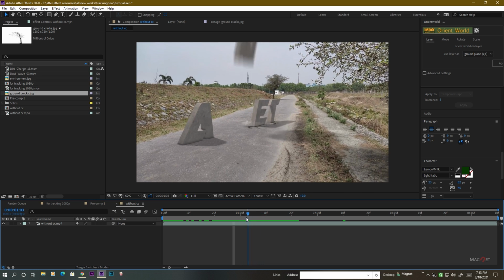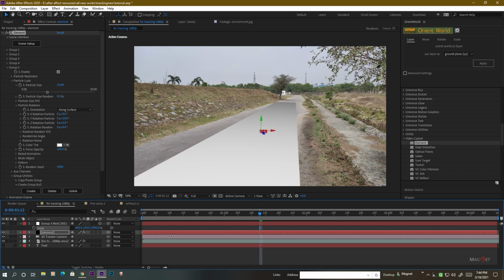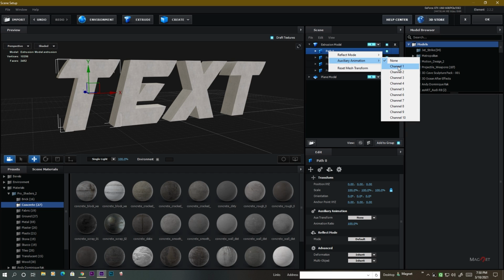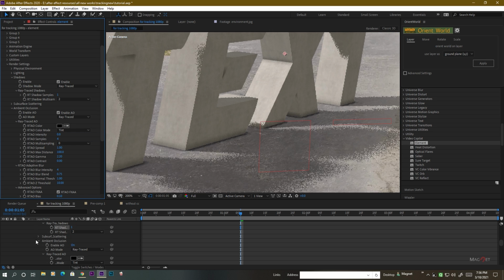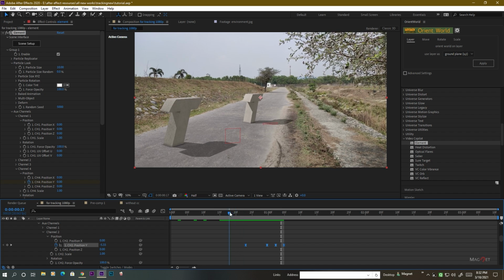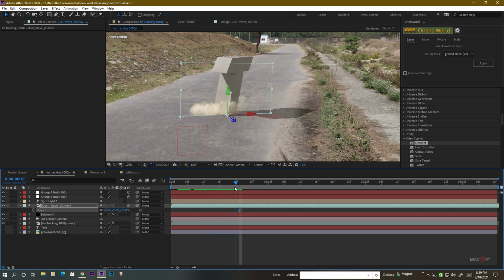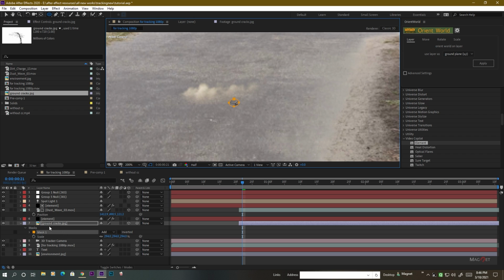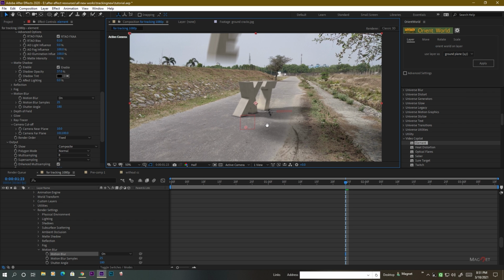How to Motion Track 3D Text & Animate in After effects using Element 3D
Hello friends,
In this video, I try to create a simple title animation for live-action footage.
there are so many cool techniques and tips for you.

I'm Amit

Signing out...